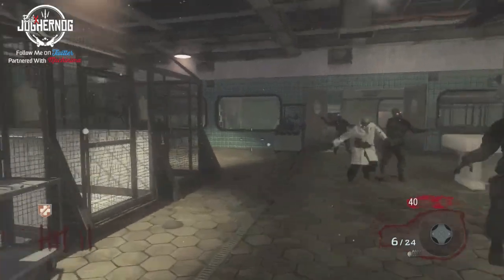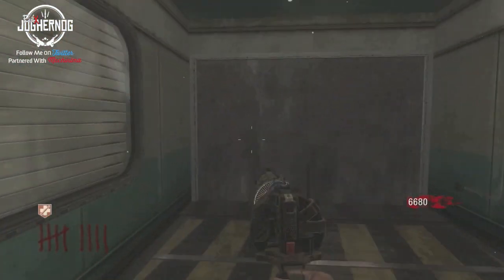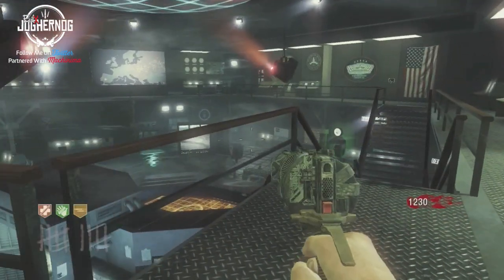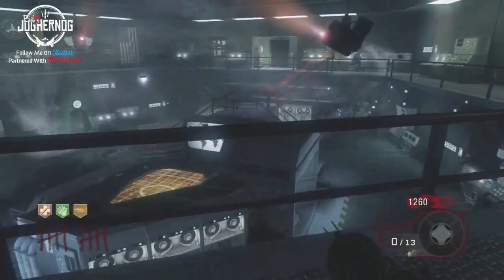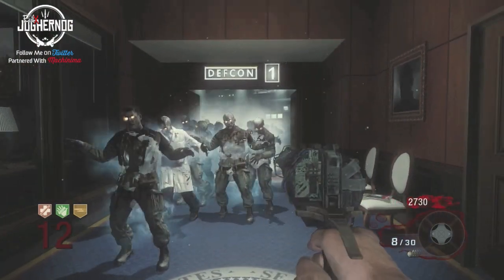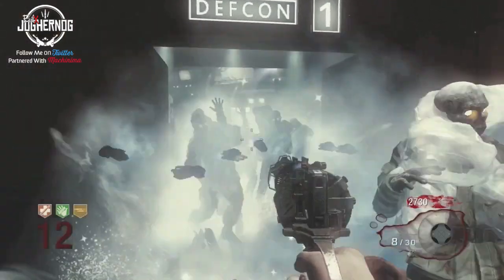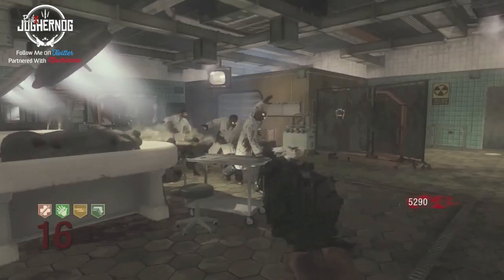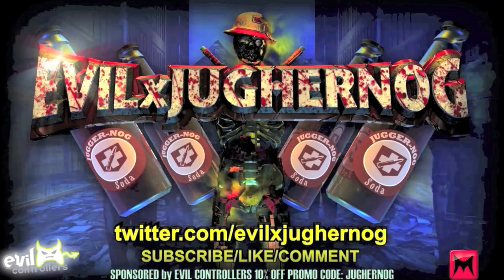★ WONDER WEAPON HUNT ★ WINTER'S HOWL vs WINTER'S FURY GUIDE ❝BLACK OPS ZOMBIES❞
✪Can we Crush 100 Likes? It makes me Smile!✪

✩Hey Guys, The Comment Section is enabled again please comment respectfully and Click the "LIKE" button, it tells me that you appreciate my work. Thanks and EnJOY the Video! ✰President EVILxJUGHERNOG✰